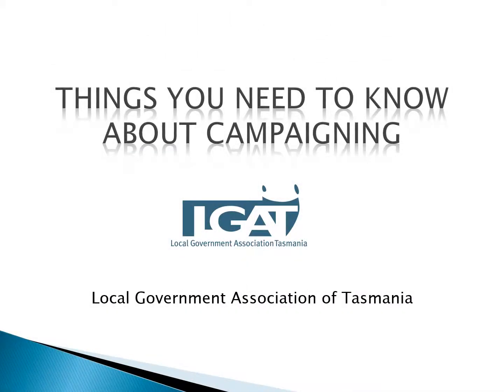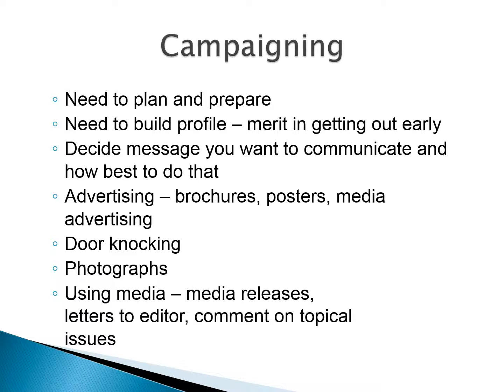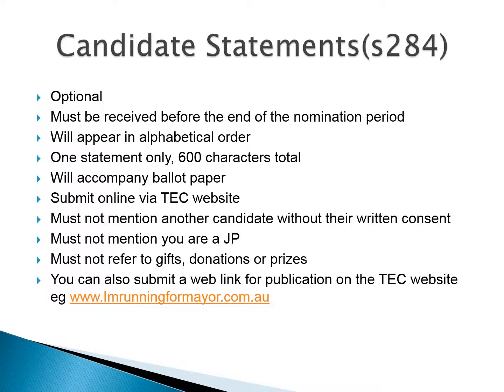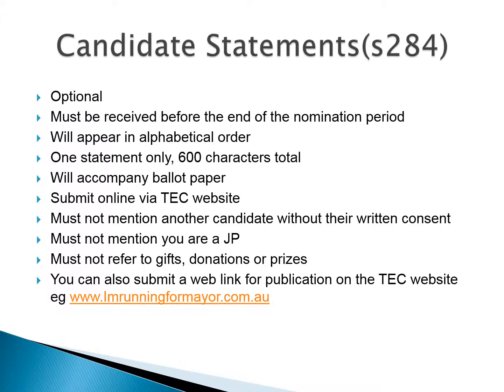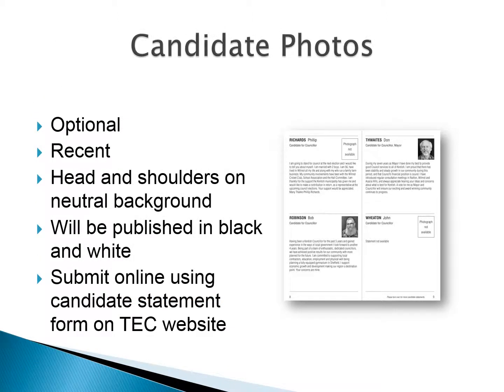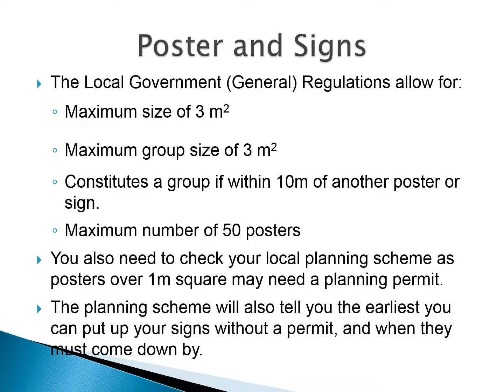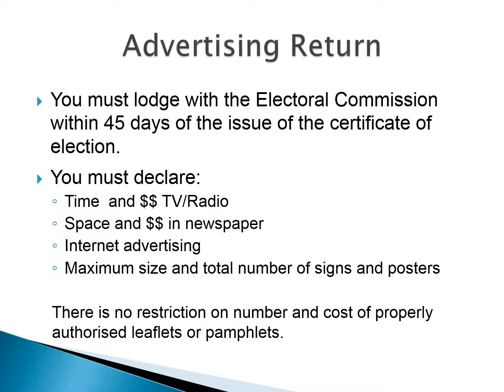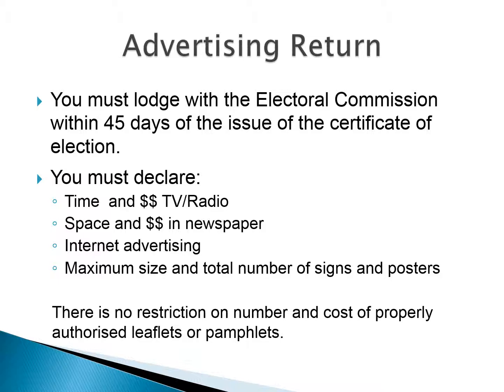Stand for council - Campaigning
Campaigning in a local government election in Tasmania